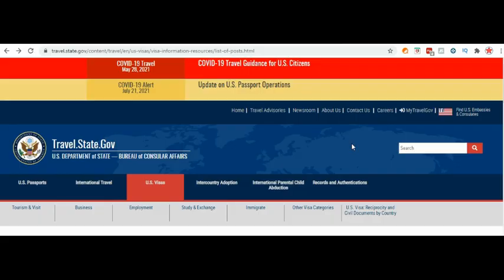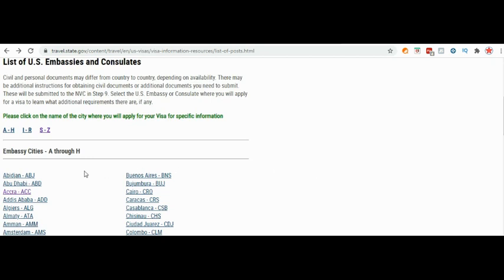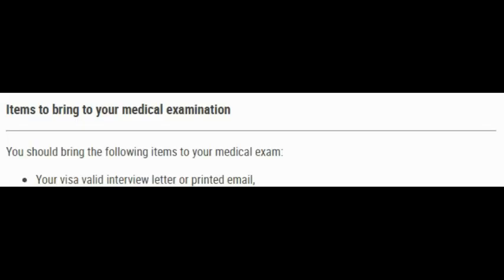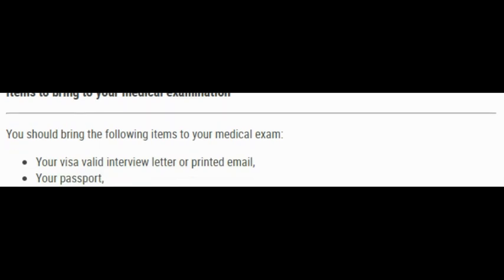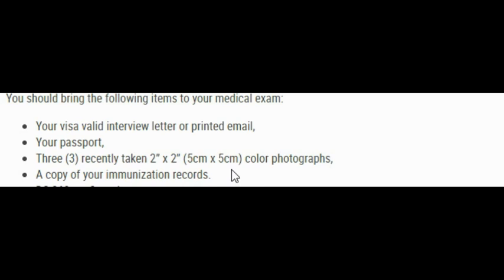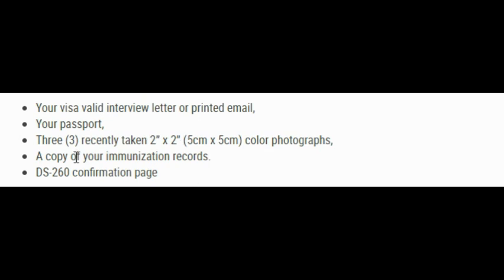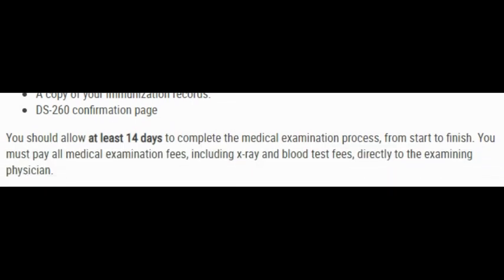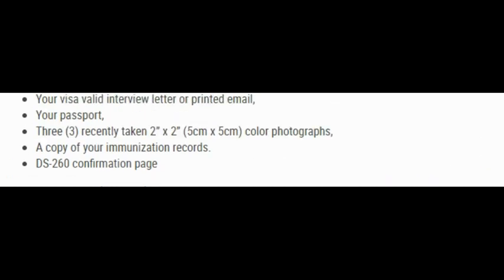DOCUMENTS NEEDED FOR YOUR MEDICAL EXAMINATION (NVC PROCESS)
In this video i talk about different documents you need to bring to your medical exams if you received a welcome letter and getting ready to do your medical exams.